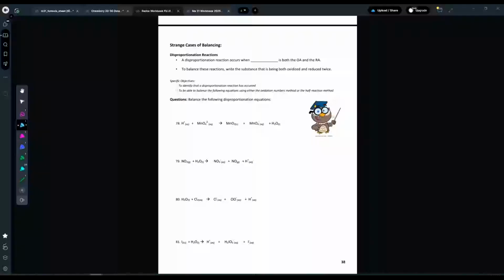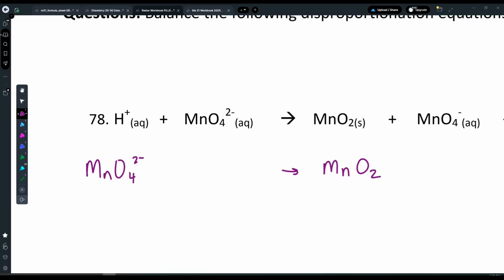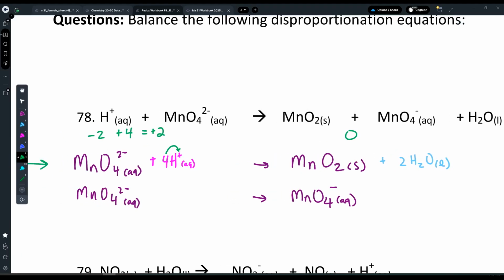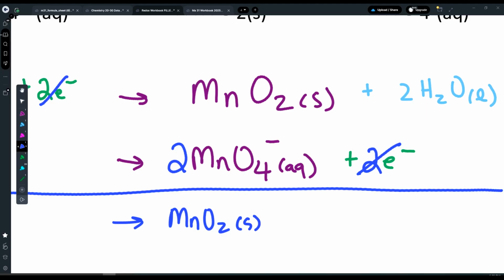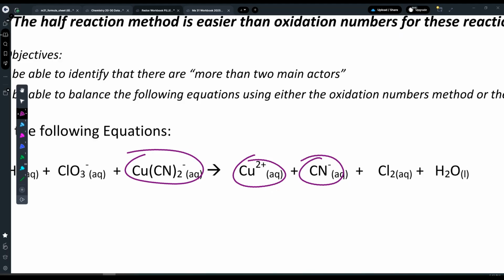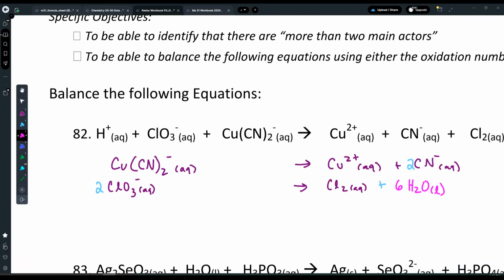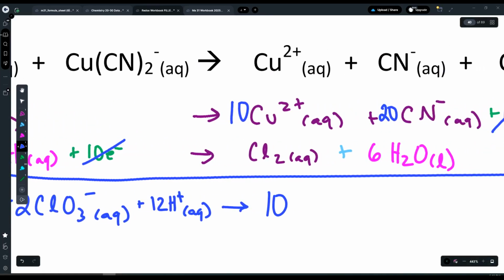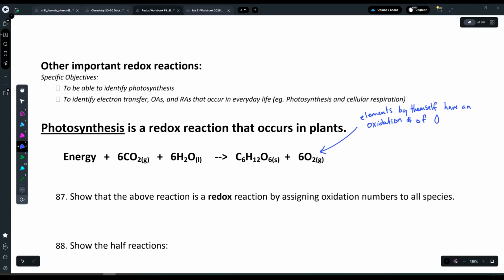UCL7 - Balancing Disproportionation and Multi Actor Redox Reactions - Chem 30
Learn how to balance complex redox reactions with this clear, step-by-step guide. Explore disproportionation reactions where substances act as both oxidizing and reducing agents, and learn how to balance reactions involving more than two main chemical species using the half reaction method. Gain practical strategies to help students identify key elements, balance oxygen and hydrogen, and balance charges effectively.